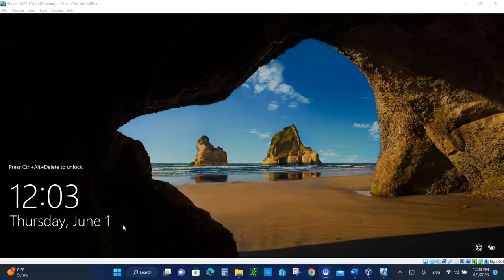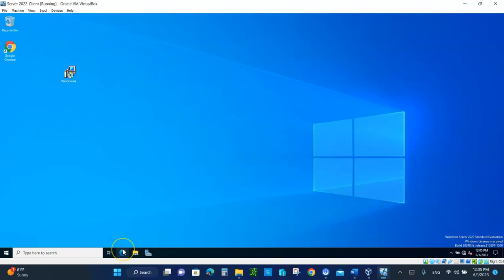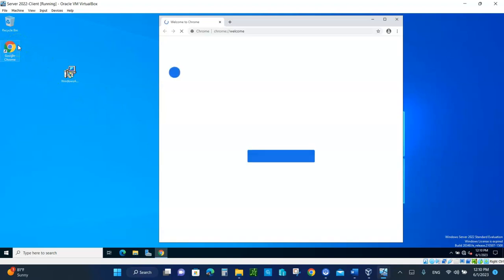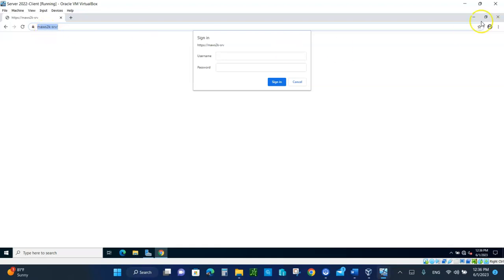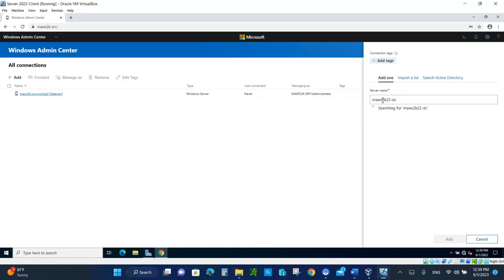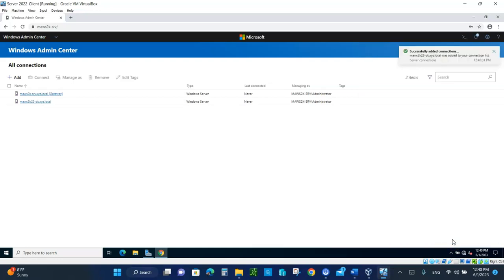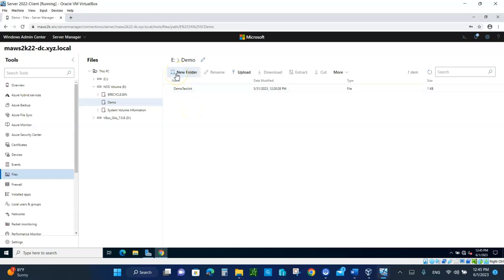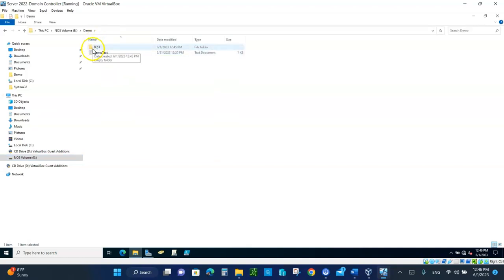Server 2022-Lab 21- Installing and Managing Windows Admin Center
Server 2022 Installing and Managing Windows Admin Center